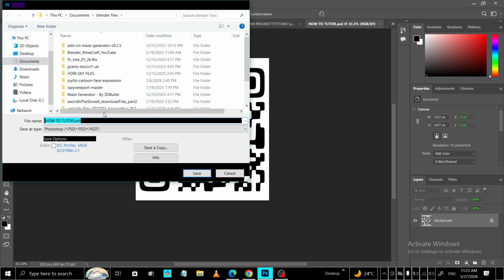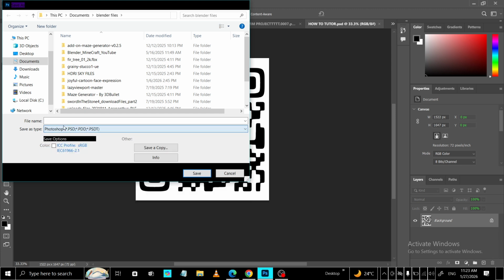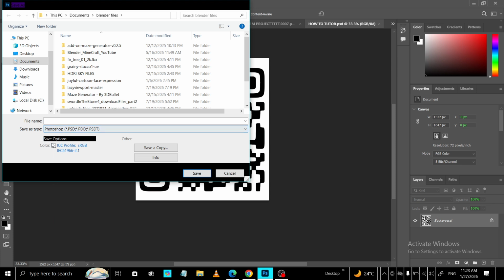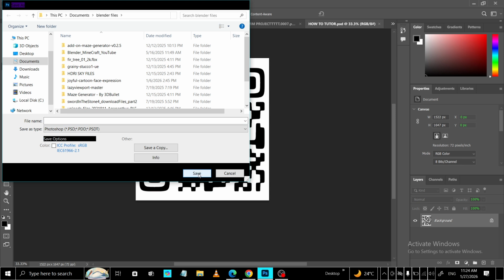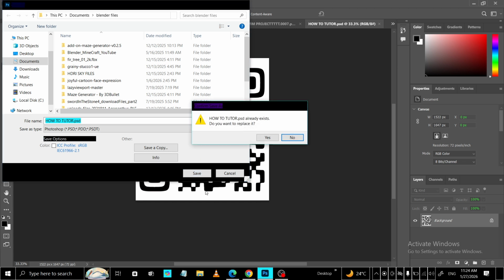How to Save Adobe Photoshop as PSD 2026 (Step by Step)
In this video, we will guide you through the process of saving your projects in Adobe Photoshop as PSD files. Understanding how to save your work correctly is essential for maintaining your layers and editing capability in future sessions. Whether you're a beginner or an experienced user, this tutorial covers everything you need to know about file formats in Photoshop.

By watching this video, you will learn the step-by-step process of saving your work as a PSD file, ensuring that you retain all the necessary details and layers for easy editing later on. Watch till the end for additional insights and best practices that will enhance your workflow in Adobe Photoshop.